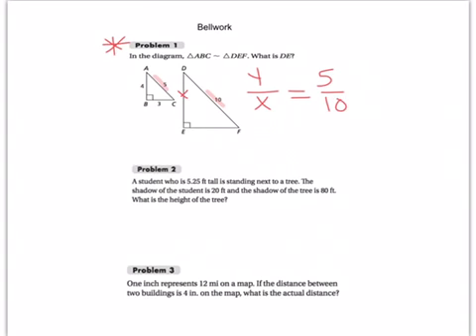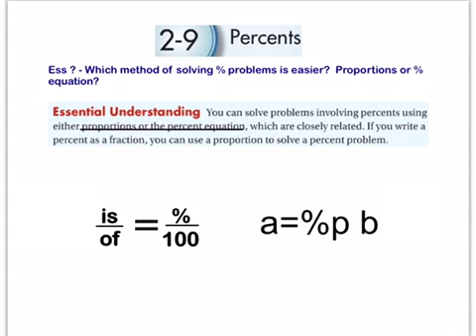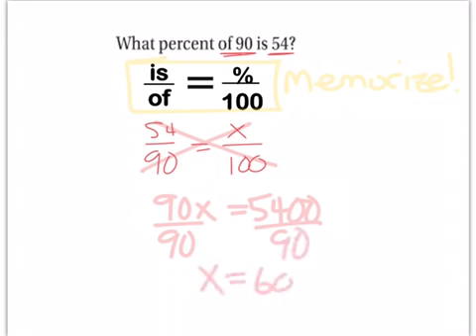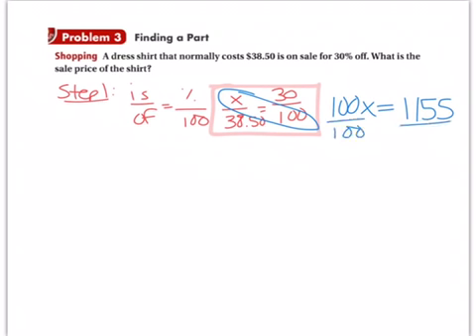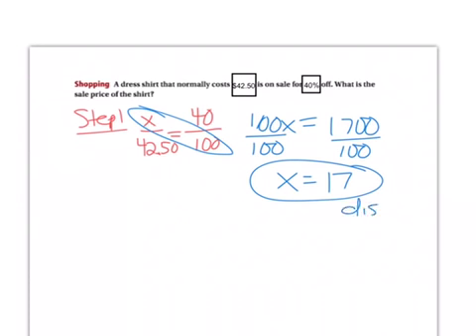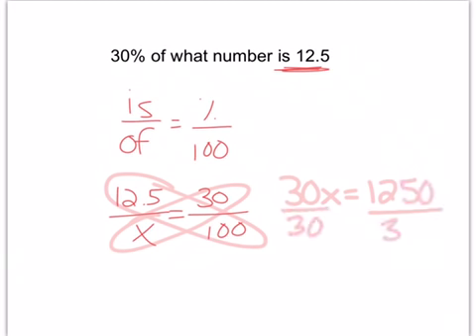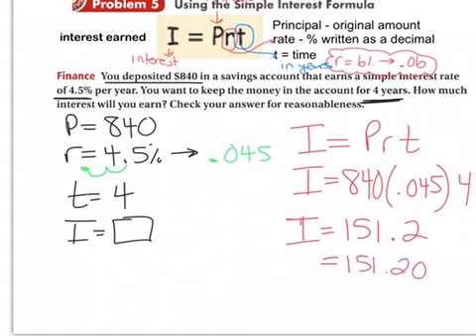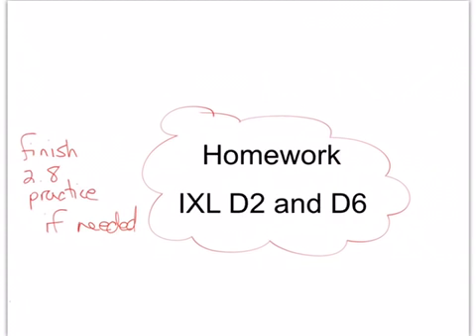D26B7962 0477 4A8E BD01 F89FC4E6ABAC